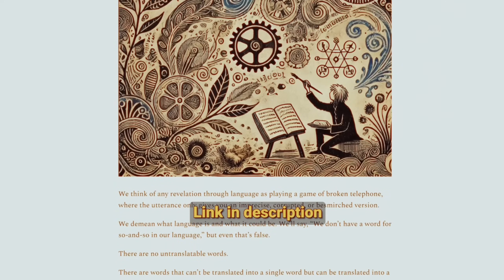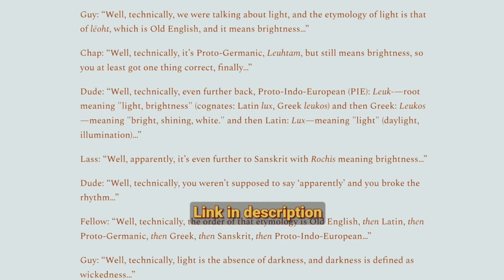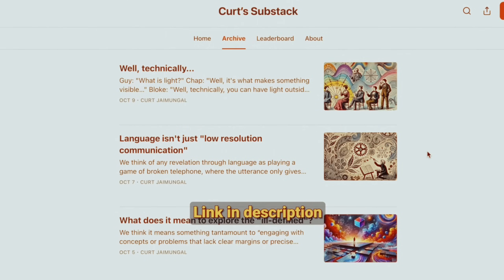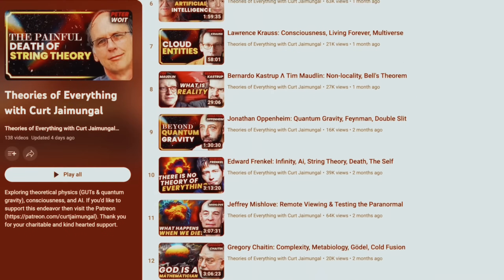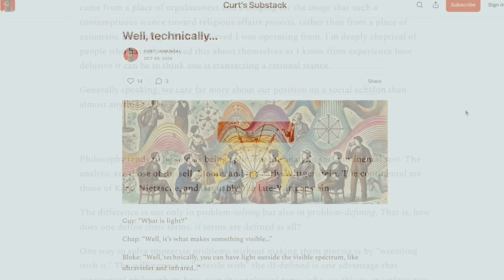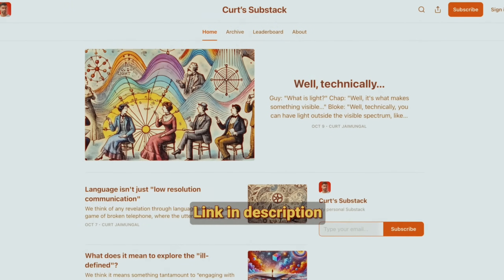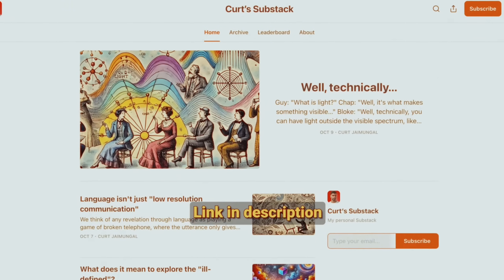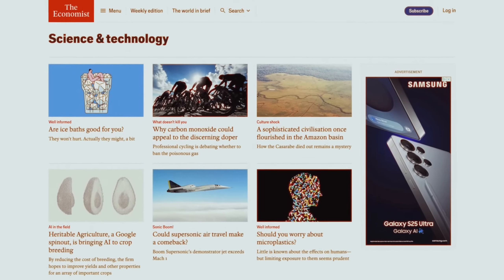These "Ghost" Fields Shatter Quantum Mechanics